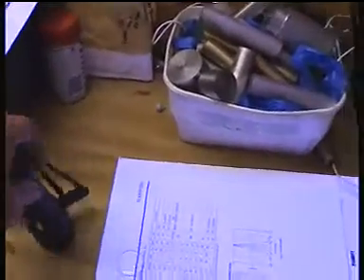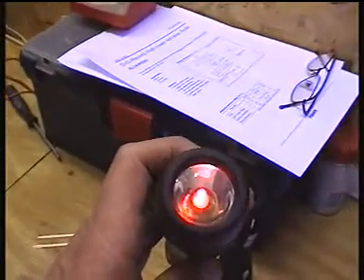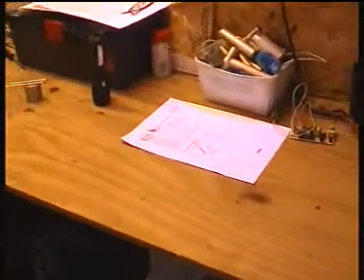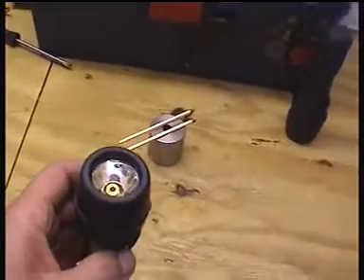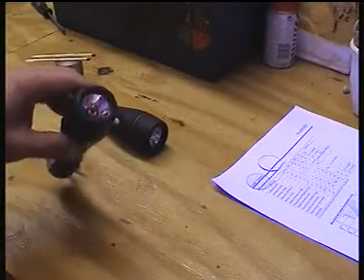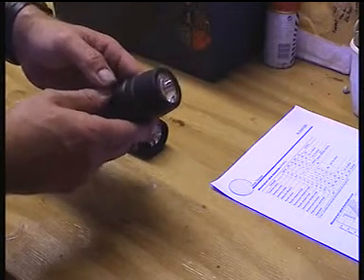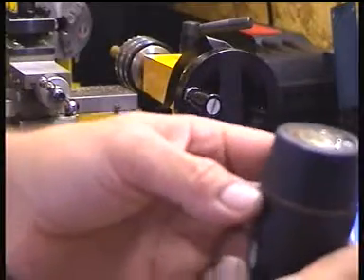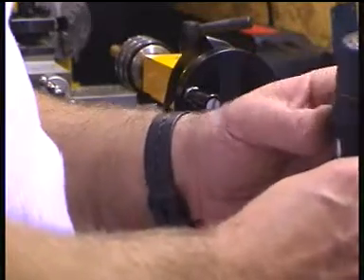laser torches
two laser torches at 150 mw 650 nm burning stuff